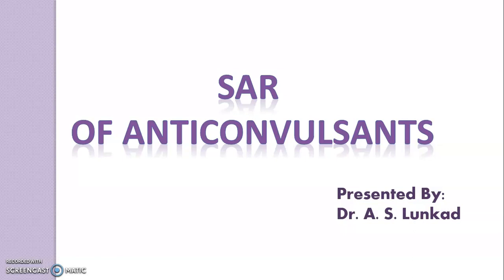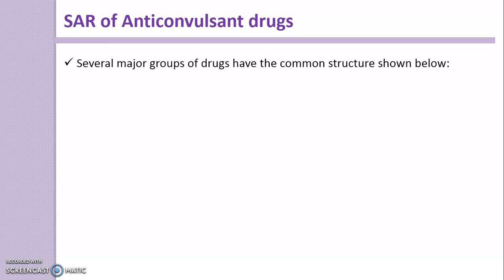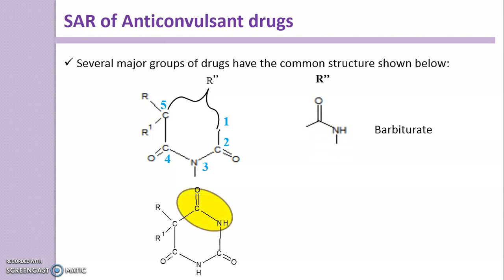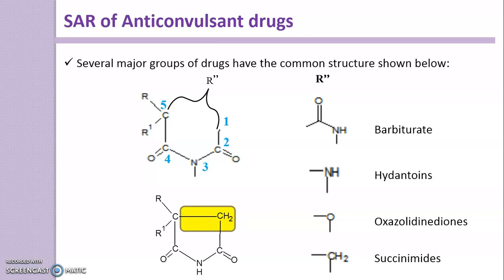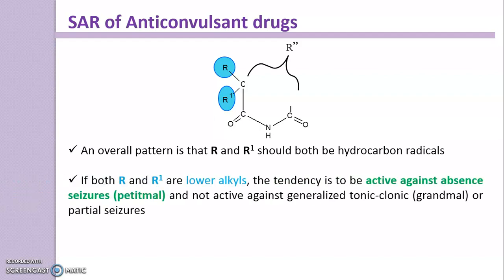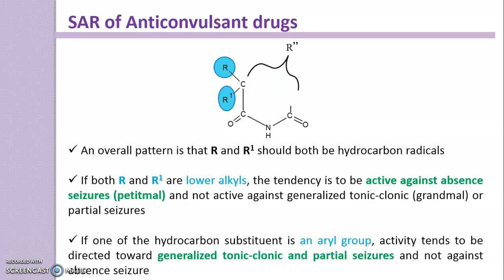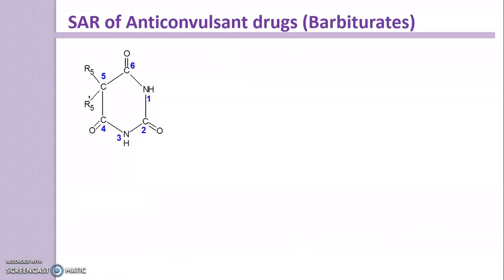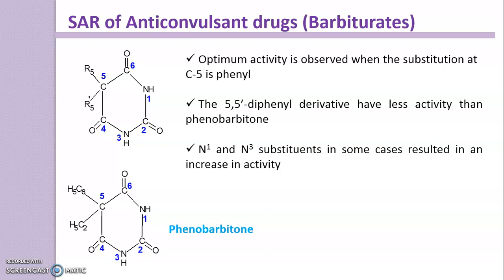SAR of Anticonvulsants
This video contains Structural activity relationship of anticonvulsant drugs. In this video major category drugs were discussed.